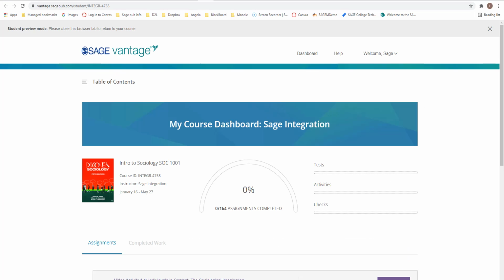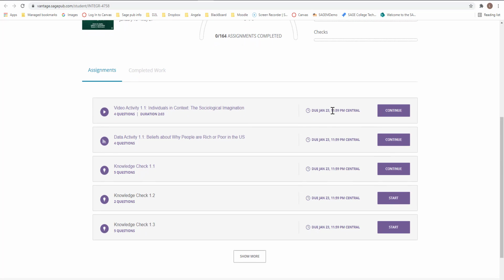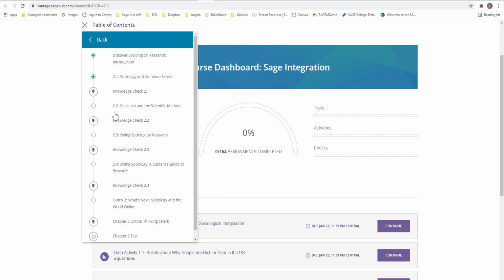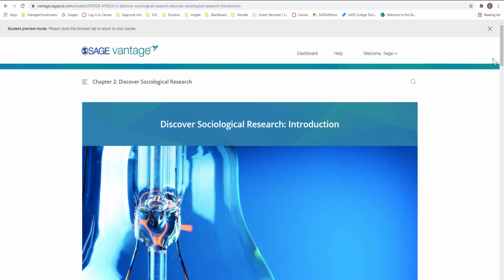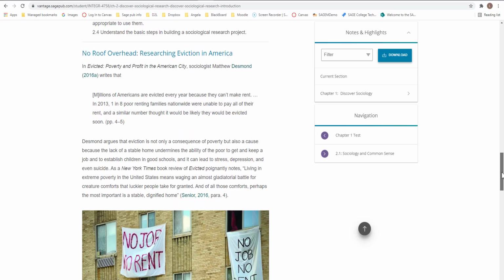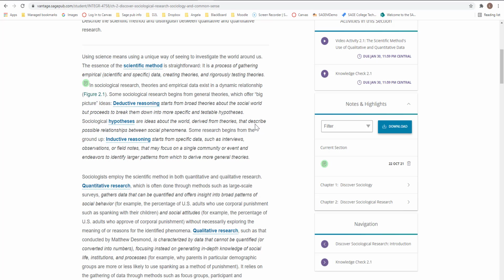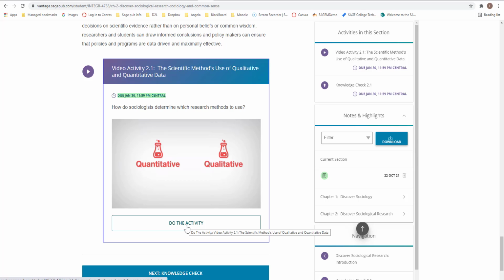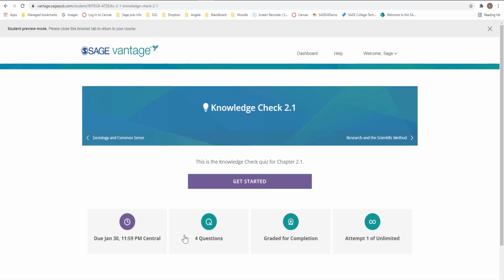SAGE Vantage: Student View of Vantage eText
This tutorial walks you through the Student of the Vantage eTextbook.